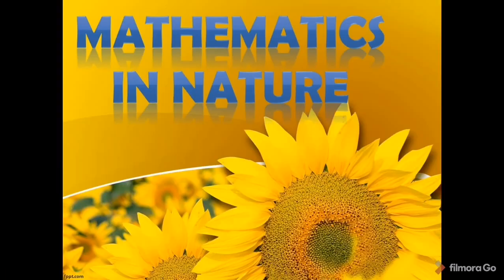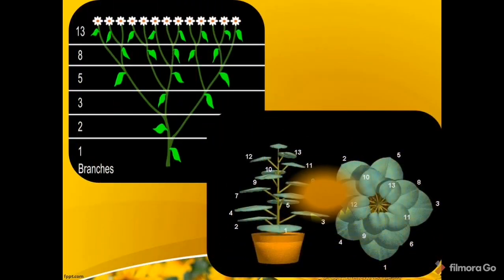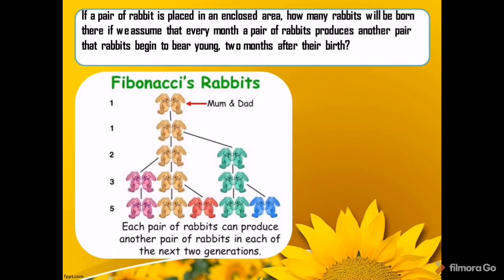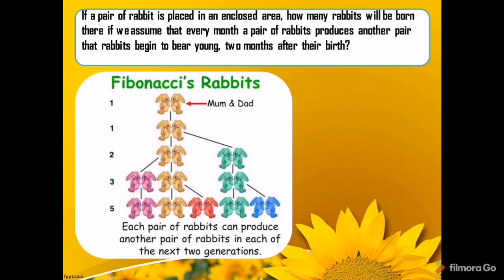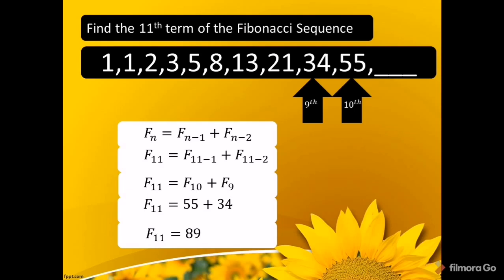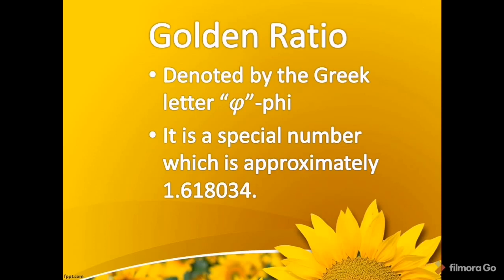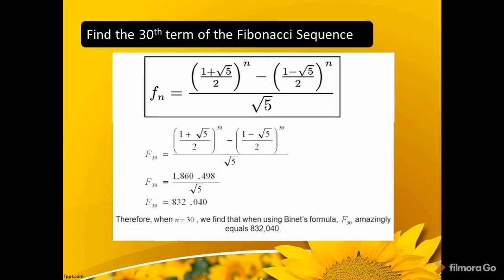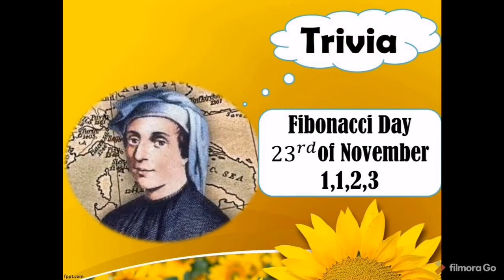MATHEMATICS IN NATURE